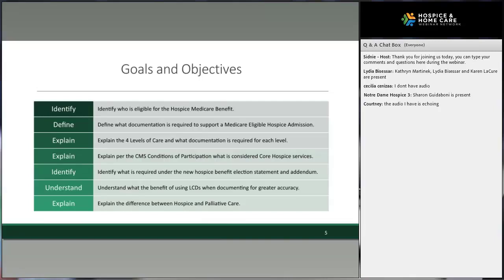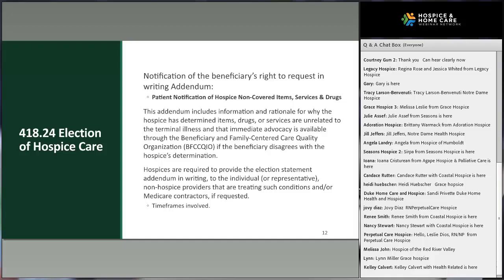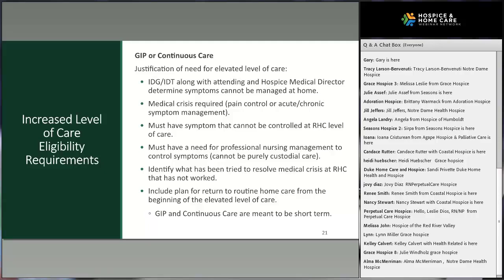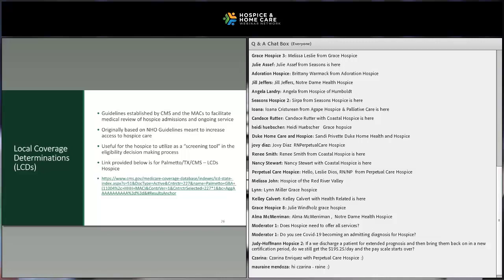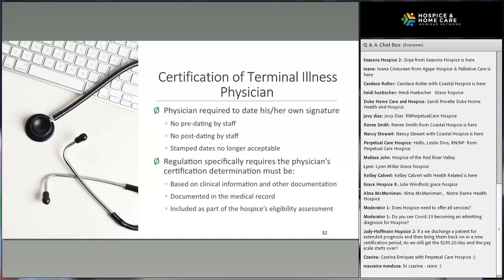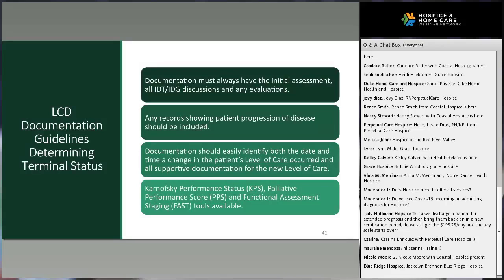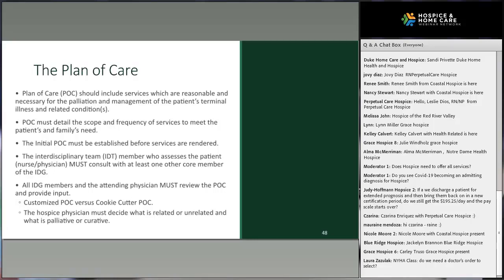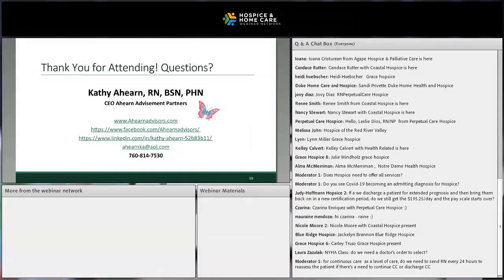Hospice 101 Webinar